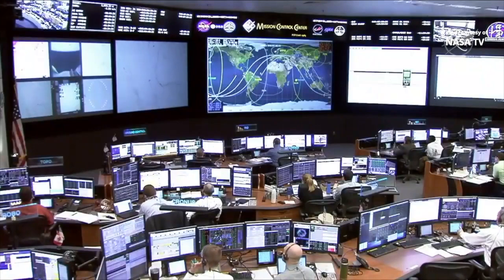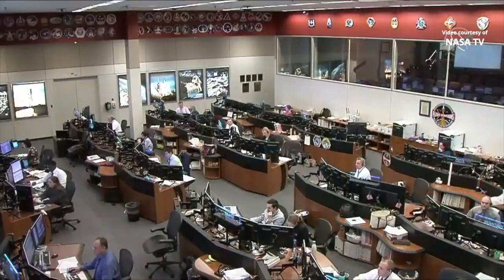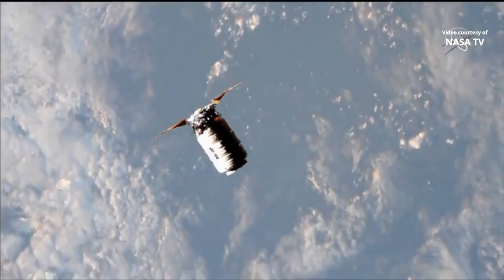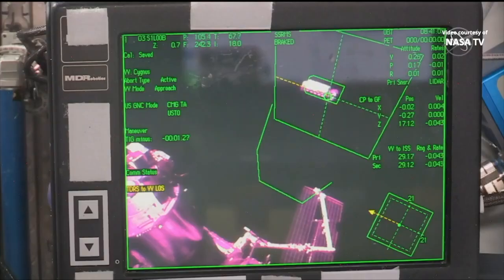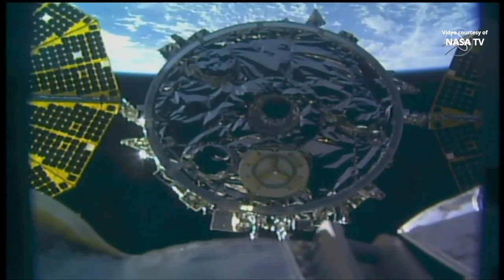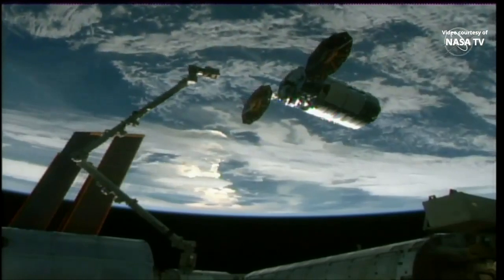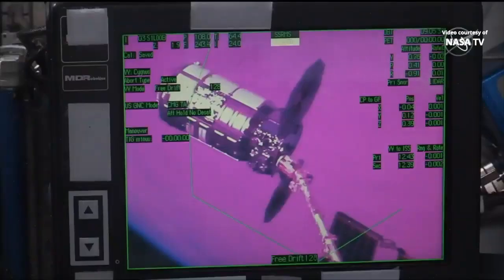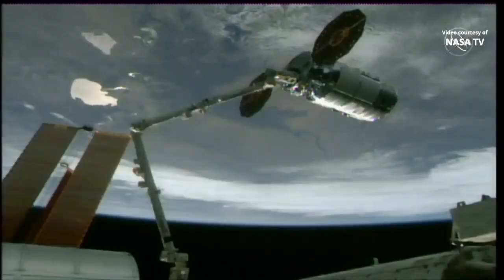NG-13: S.S. Robert H. Lawrence Cygnus capture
Northrop Grumman’s Cygnus spacecraft, dubbed the S.S. Robert H. Lawrence, was captured with the International Space Station’s robotic Canadarm2 by NASA Flight Engineer Andrew Morgan  and NASA astronaut Jessica Meir, on 18 February 2020, at 09:05 UTC (04:05 EST). The NG-13 Cygnus Cargo Delivery Spacecraft is named in honor of the American astronaut Robert H. Lawrence, the first African-American astronaut.